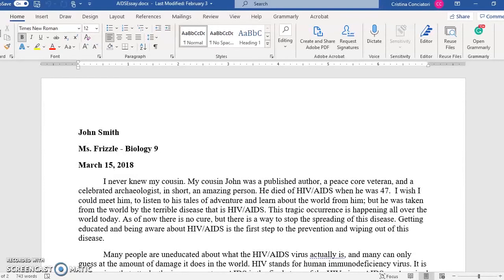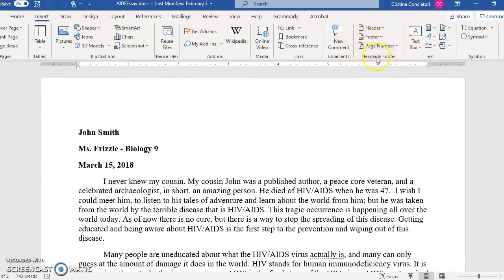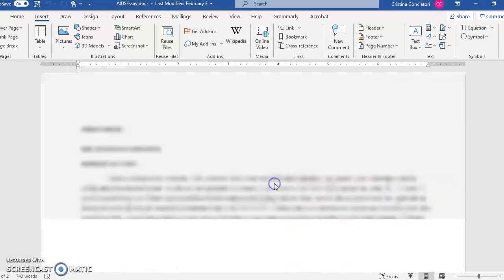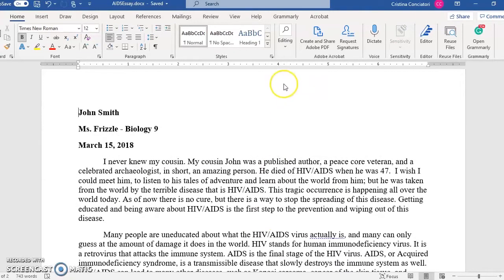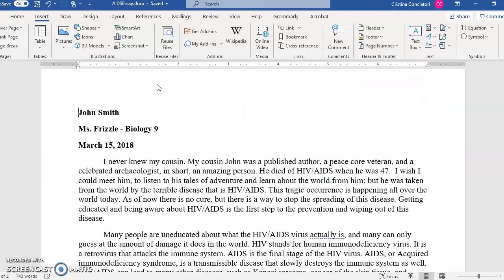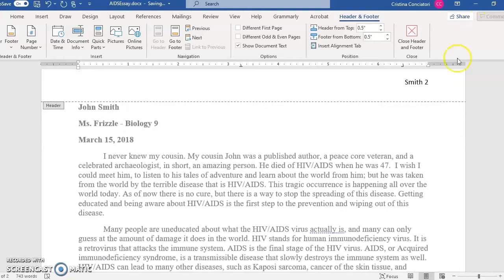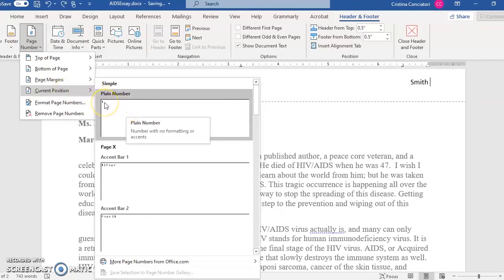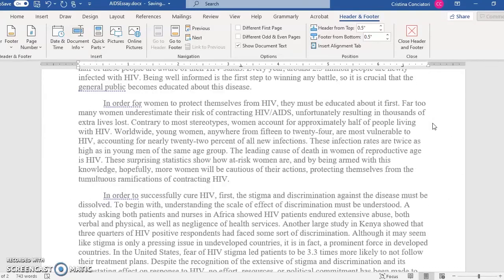Inserting Page Numbers in Microsoft Word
This video will go through various ways to add and insert page numbers in Microsoft Word.
If you asked any of the following questions or wondered about these phrases, then this video is for.
how to put a page number on microsoft word?
how to do page numbers in microsoft word?
page number on word document
page number on microsoft word
adding page number in word

check out my favorite sticker shop - Oh Hello Co. (you'll get $10 off your first purchase!)

If you discovered an item through my video that you like, please support me and my efforts to bring you quality content by using these links. They do not cost you anything additional and they help support me!